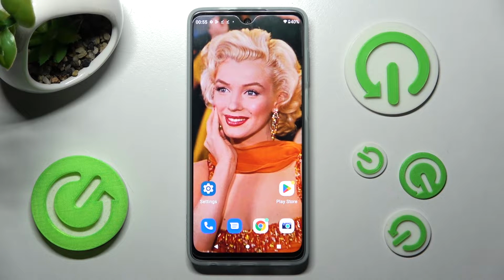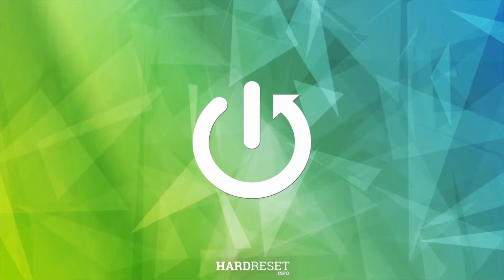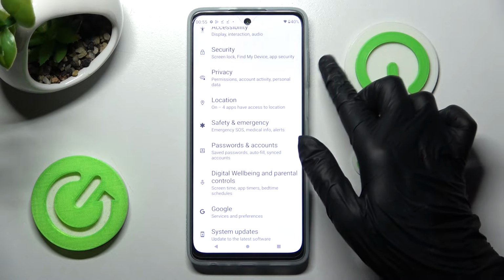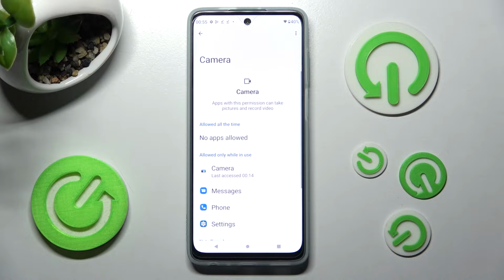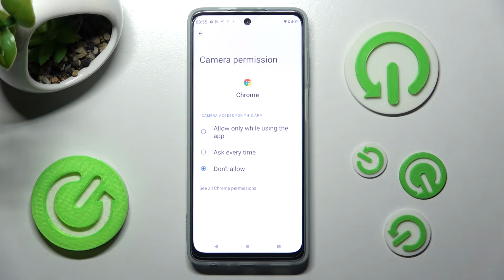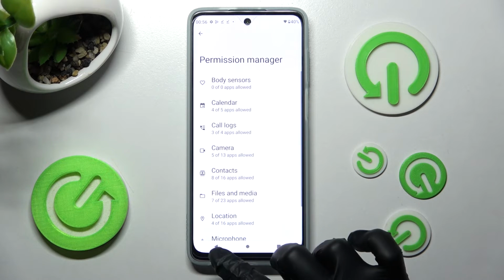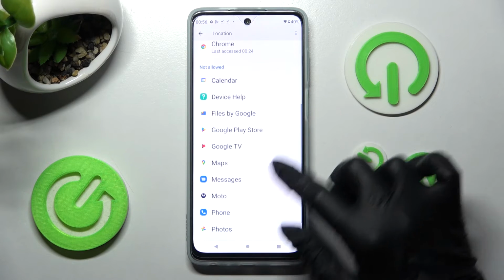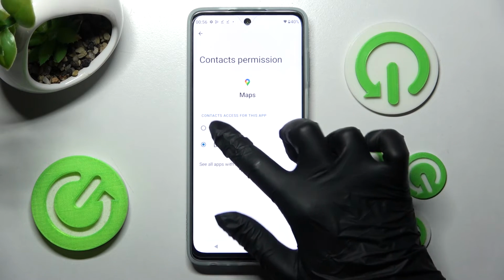How To Manage Apps Permissions On Motorola Moto G62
Check more info about Motorola Moto G62 :
If you want to adjust app permissions on Motorola Moto G62, this video could be crucial. Just follow our video tutorial, which provides step-by-step instructions on how to switch apps permission in Motorola Moto G62. We trust this guide was beneficial to you. If it was, don't forget to visit our Youtube Channel, HardReset.Info. Please show your support by giving us a like, leaving a comment, or subscribing to our channel, as it significantly aids us in creating guides for you!

How to revoke app permission from Motorola Moto G62 ?
How to change app permissions in Motorola Moto G62 ?
Where can i find app permissions on Motorola Moto G62 ?
Motorola Moto G62 App Permissions ?